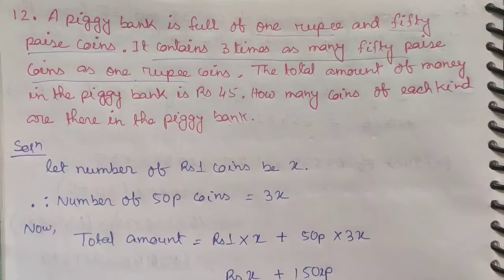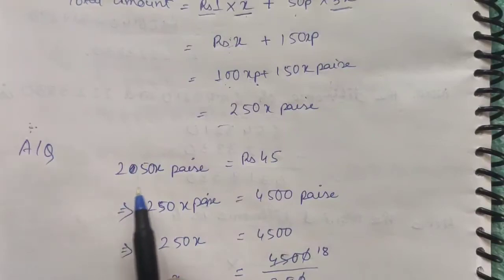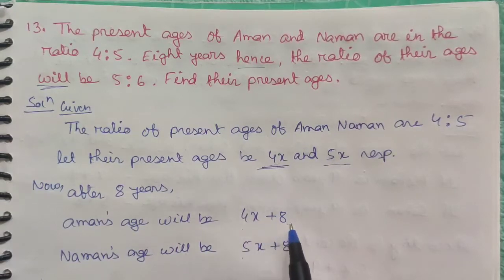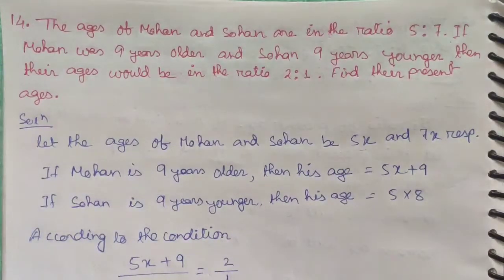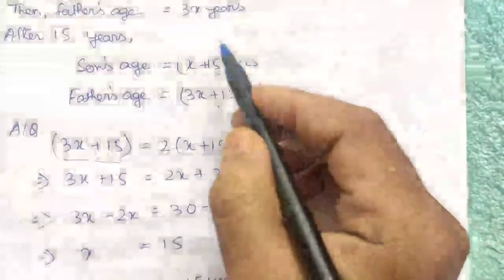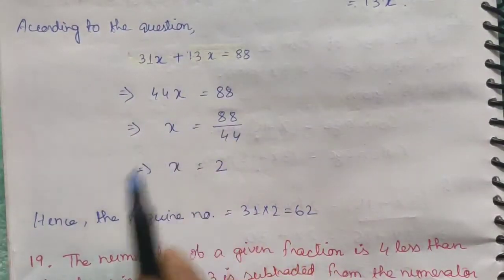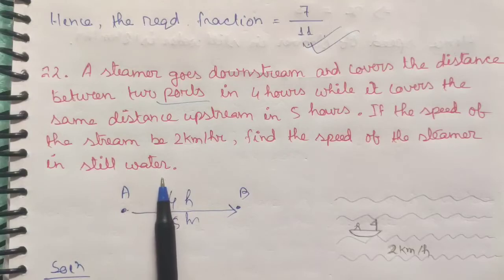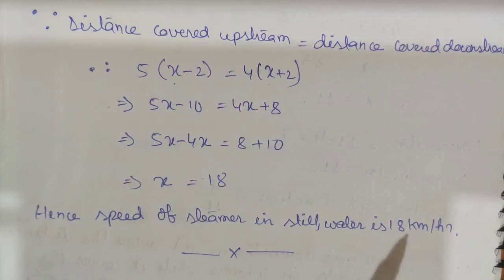Application of Linear Equations - Ex:- 8.4 Solutions - Class 8